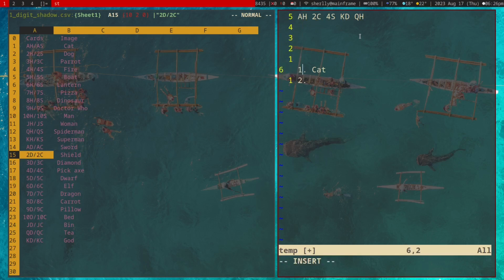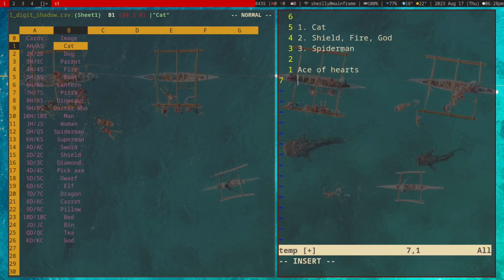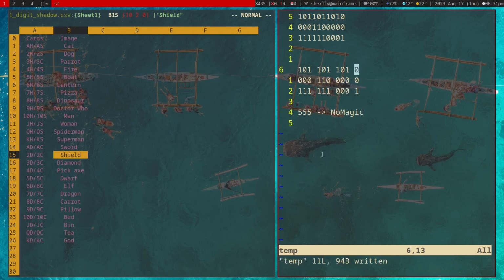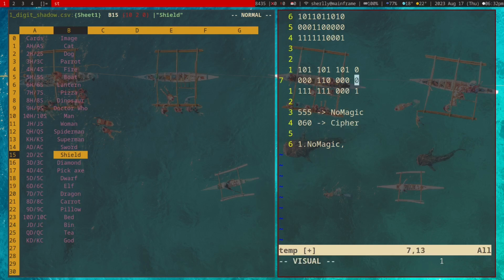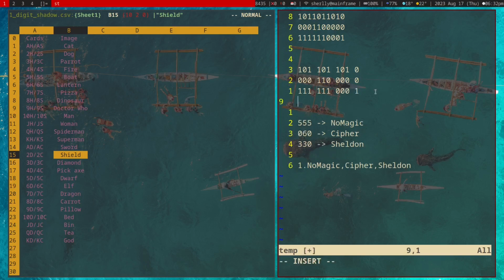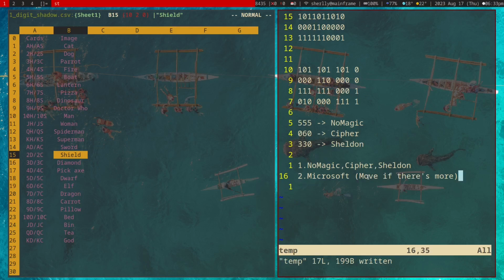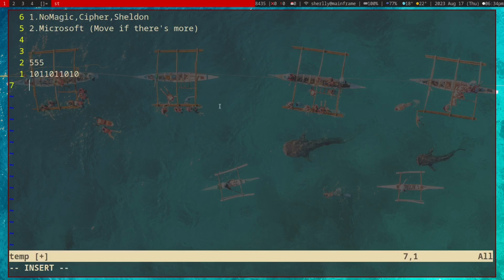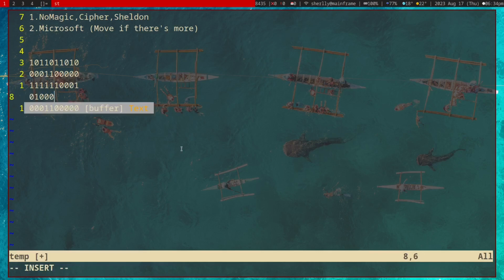Shadow system memory - A cosy introduction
This video explores the shadow system

I am a data scientist who has been a performing mentalist for many years now.
My videos span mentalism tutorials, performances and other topics.